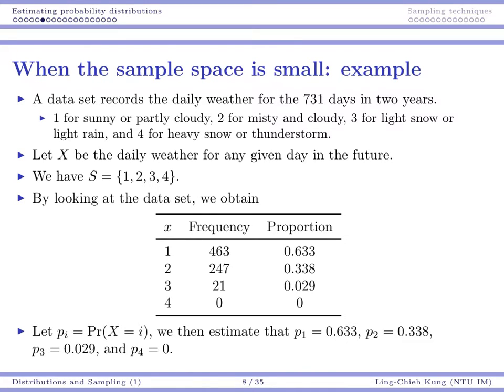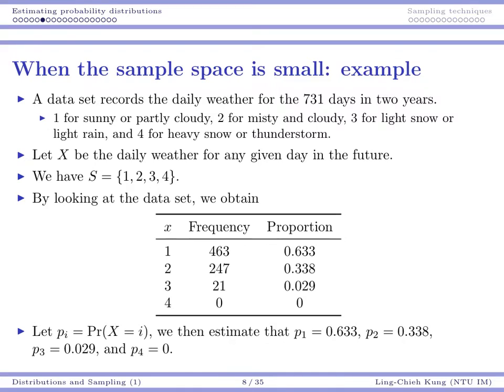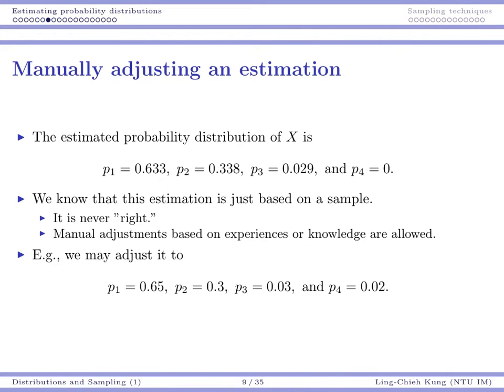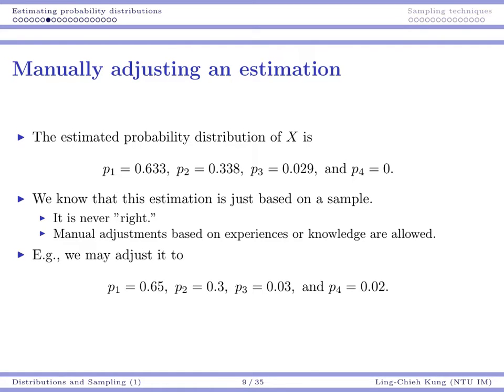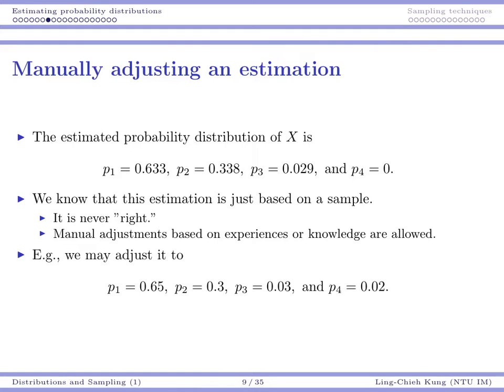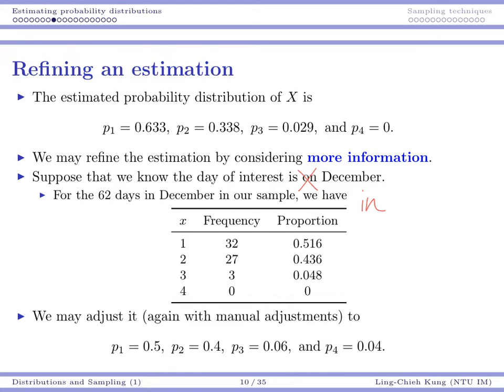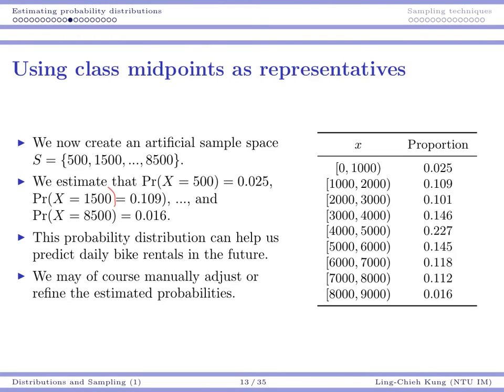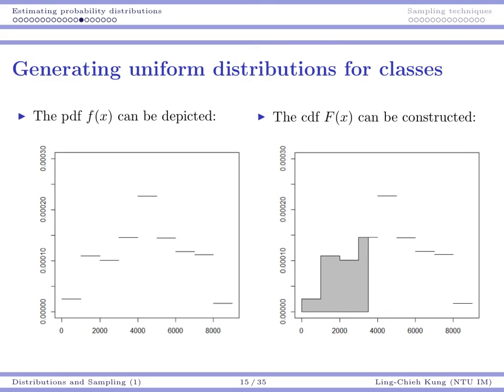SDA 2015: Lecture 6.2 (2015/10/26)